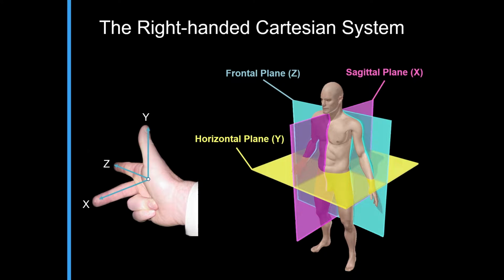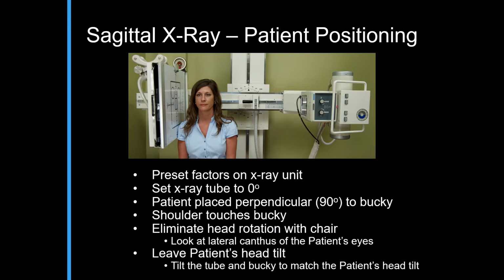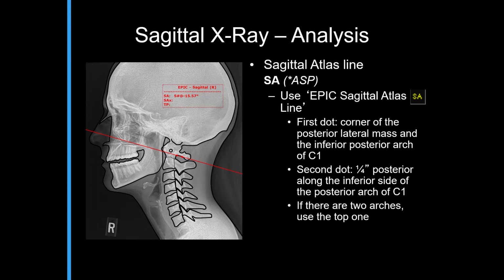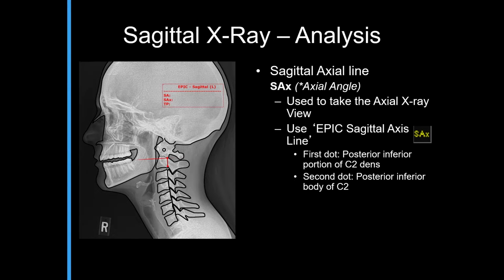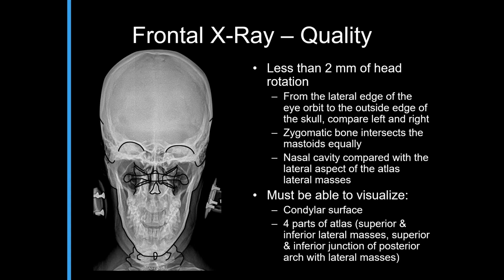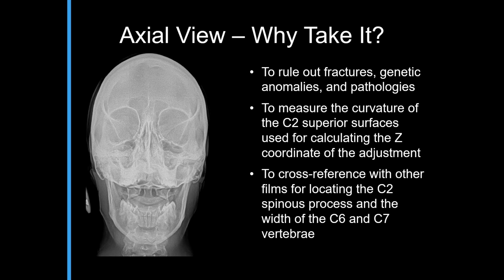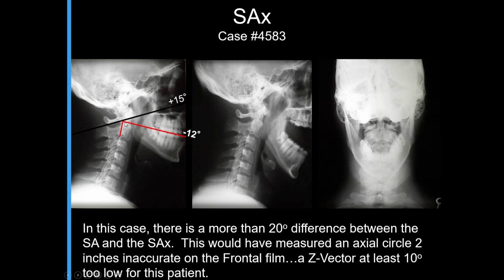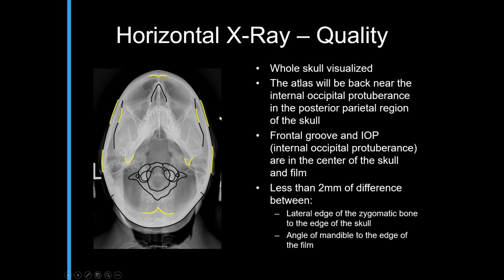X Ray Positioning EPIC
This video briefly explains how and why an EPIC doctor positions a patient during an x-ray setup. This material is to help give context to the x-ray analysis for the purpose of helping us define how to look at CBCTs. This material is copyrighted to EPIC and should only be used to help the CBCT software development.